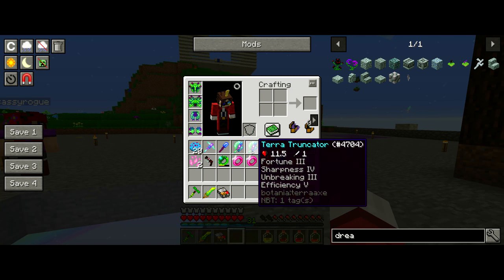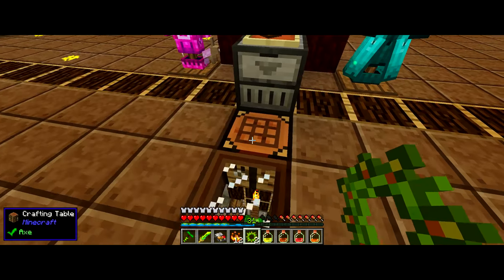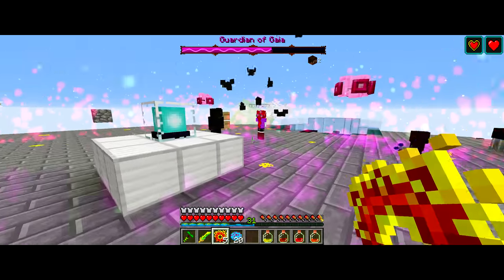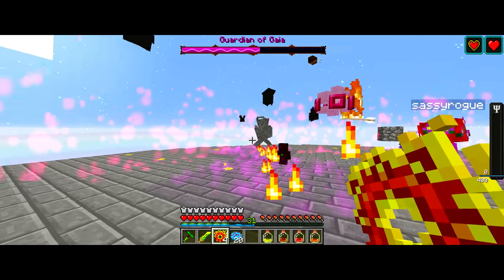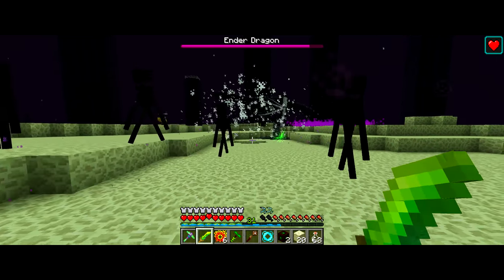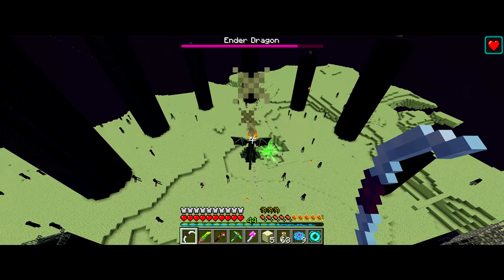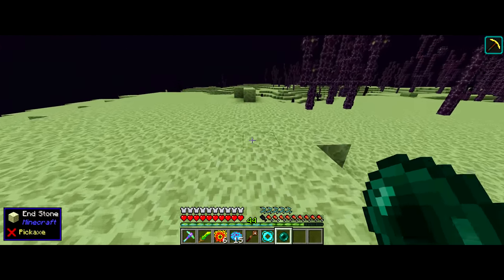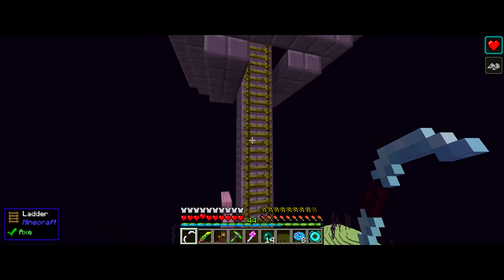Botania Garden of Glass 2 | Blowing Up a Dragon! [S02E28] Minecraft 1.12.2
After an evil potato caused a dimensional collapse, Sassy and Fade flee to the End. Instead, they encounter a mysterious Monk that promises a second chance...

Sassy and Fade earn their wings! Fade creates a doomsday device to use against the End Dragon. untested. tests are for noobs.

This video was edited by:
Fade Alchemist

Mojang Games: You are allowed to create videos of Mojang games, upload or stream from YouTube or other video sites, and monetize those videos. It's free advertising for us, and we like watching you play our games, provided that you don't yell for the entirety of the video. for the most up-to-date language on monetization, for additional information.